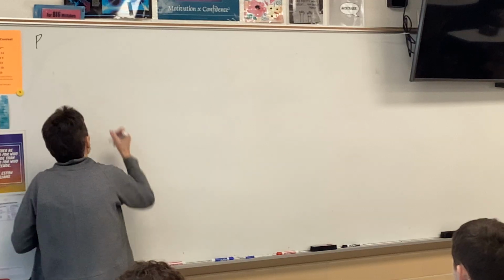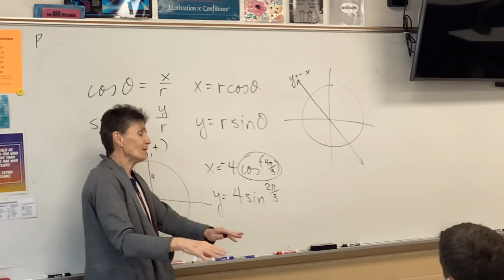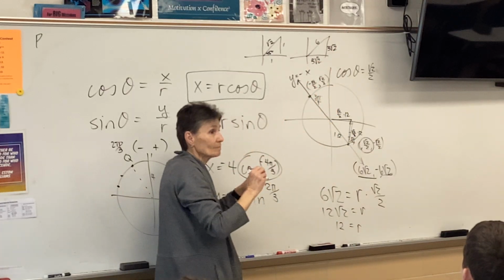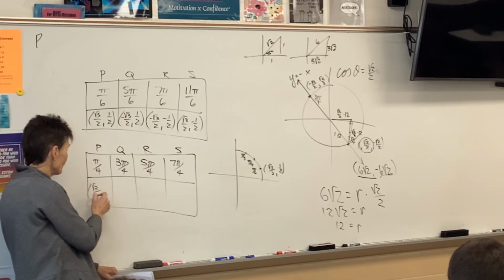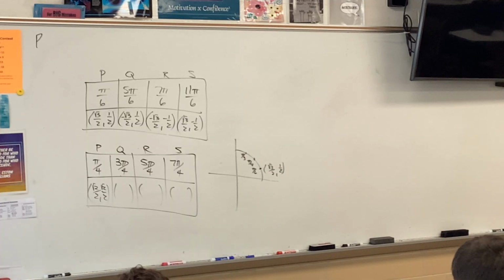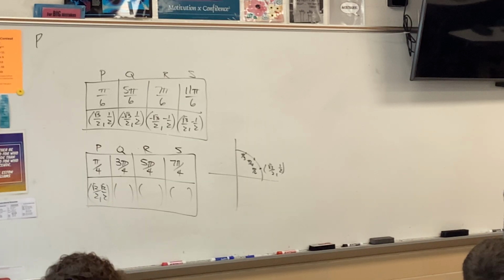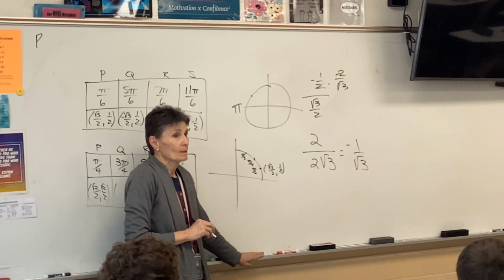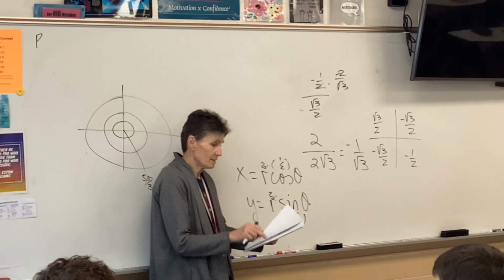AP Precal Notes 3.3; Odd One Out 3.2-3.3